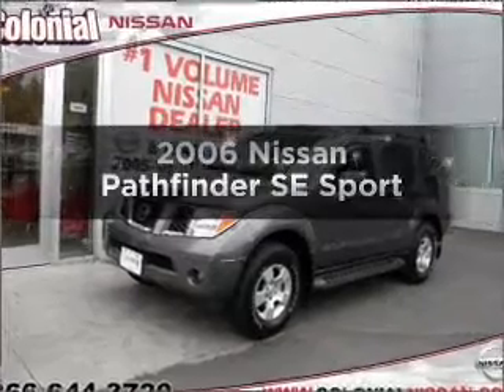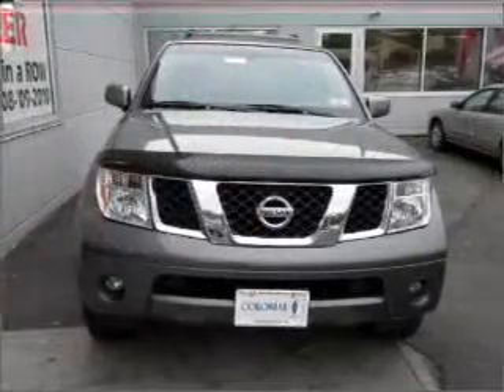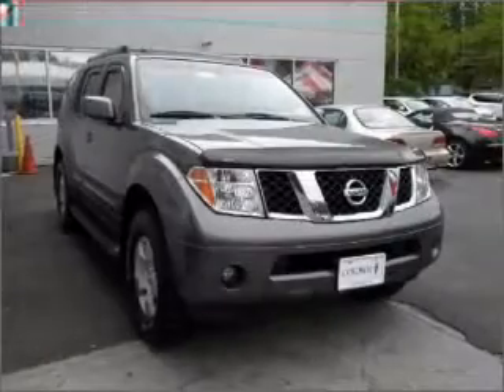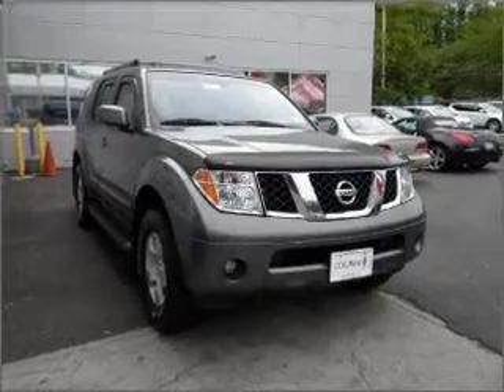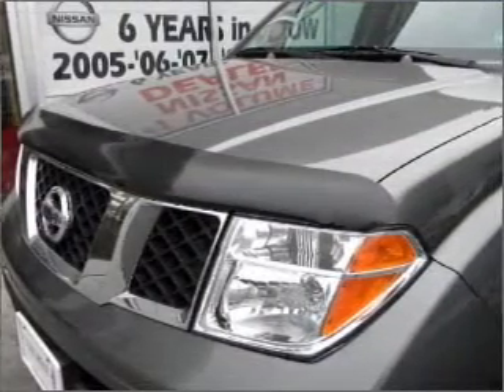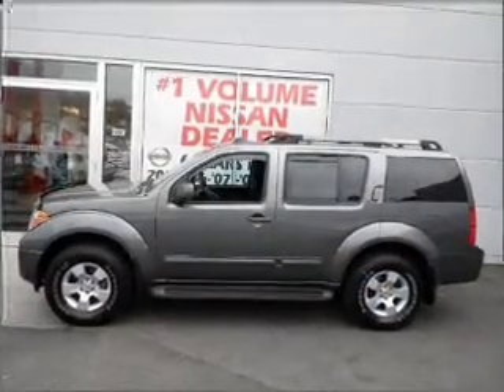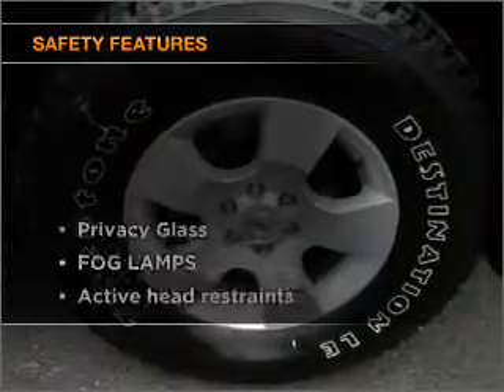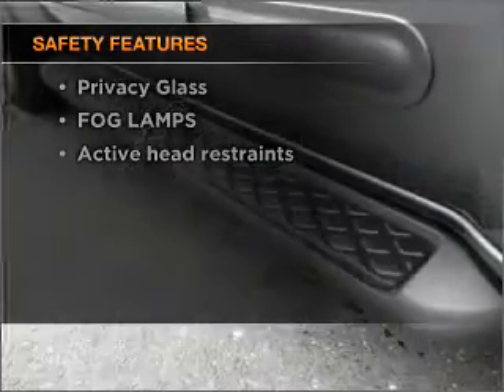2006 Nissan Pathfinder - Feasterville PA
Year: 2006
Make: Nissan
Model: Pathfinder
Trim: SE Sport
Engine: 4.0 liter 6 cylinder 24 valve
Transmission: 5-Speed Automatic
Color: Gray
Mileage: 56376
Address:
117 Bustleton Pike